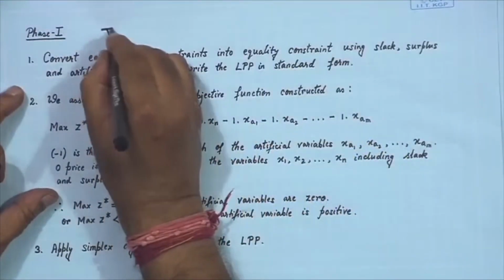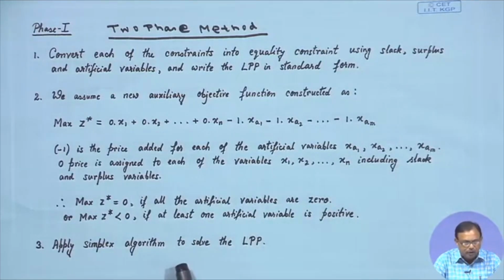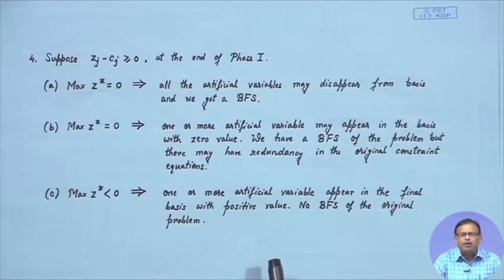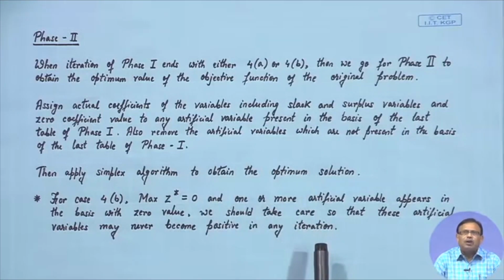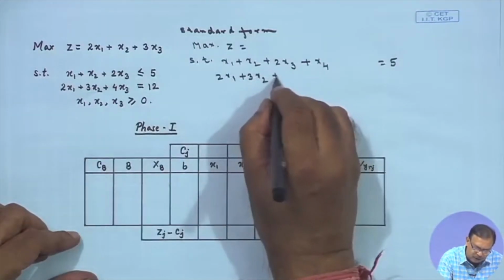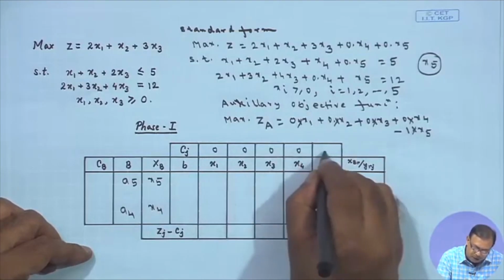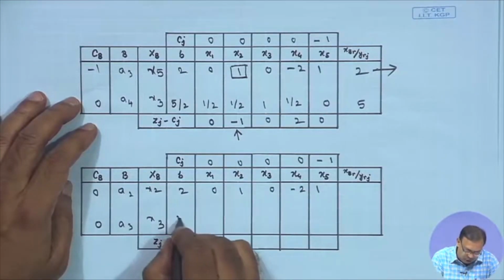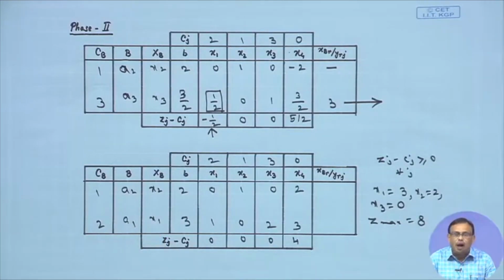Two Phase Method: Introduction